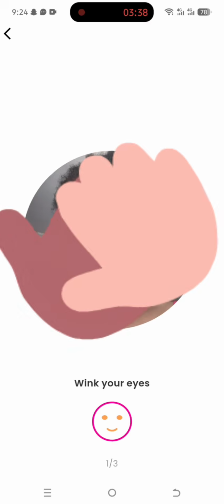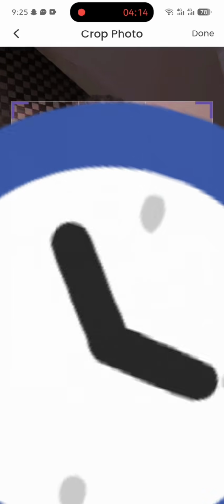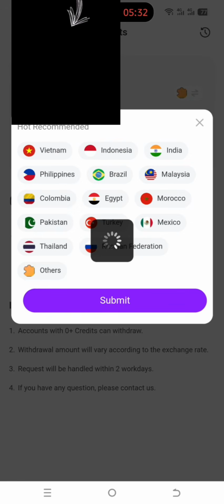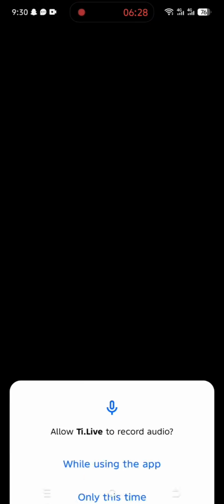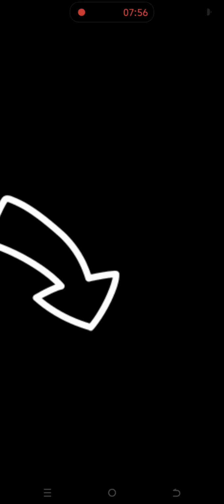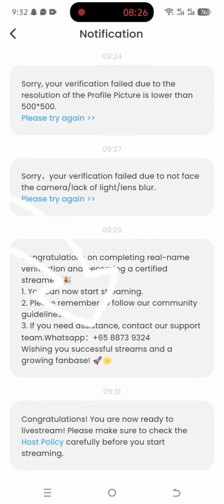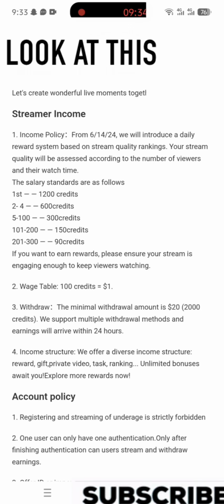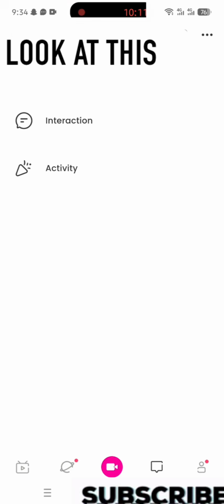Chat & Earn? How To Use Ti.Live App | Full Beginner Guide